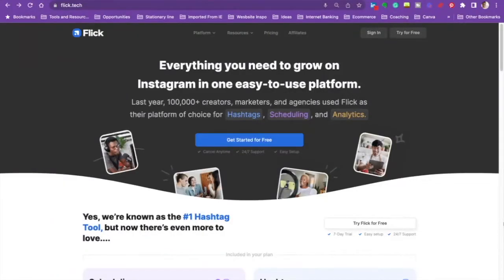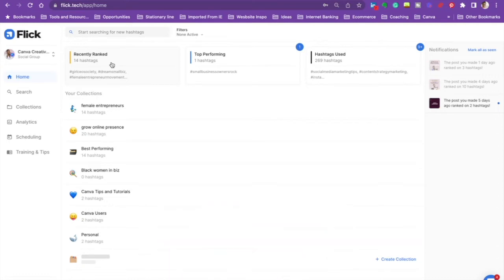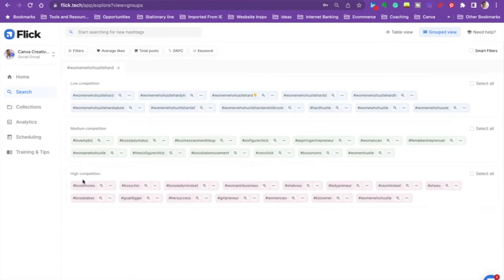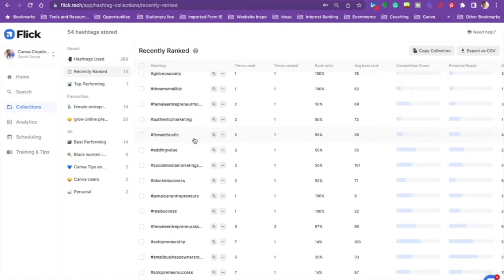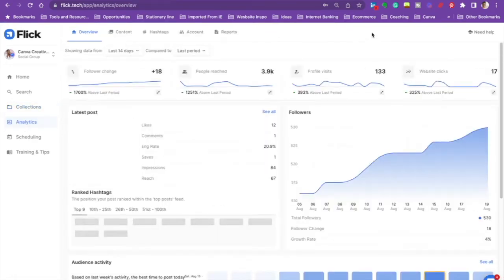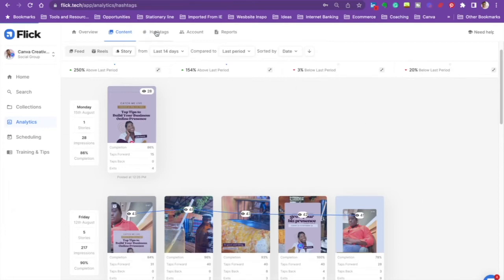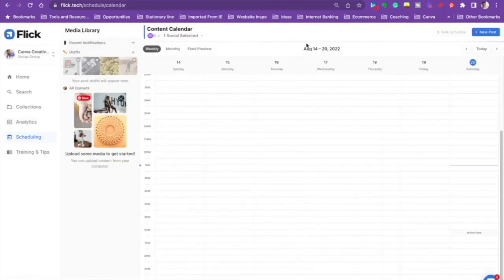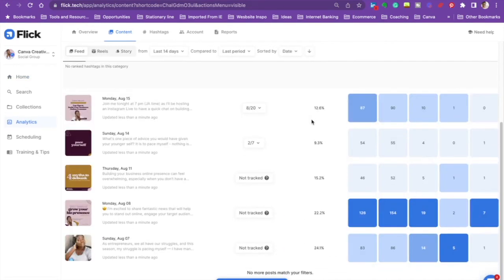Uncover the Secret to Growing Your Online Presence with Flick.Tech @CareyDigital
In this video, we will look at the secret to growing your online presence with Flick.Tech. Using the powerful hashtag tool, you can skyrocket your online presence and reach new heights!

Flick.Tech is a powerful hashtag tool that can help you grow your business presence online. With our hashtag tools, you can reach a whole new audience and promote your content to a wide range of people! In this video, we'll look at how to use our hashtag tool to grow your online presence! So watch and learn how to grow your business with Flick.Tech!

- Try Flick.Tech FREE for 7 Days to use the hashtag research and scheduling tool to grow your online presence in 2023

iPhone 11
MacBook Air M1

00:00 Intro
01:40 Overview of Flick
02:02 How to Navigate Flick

🤗 ABOUT
I'm Carey, a Digital Strategist and Canva Certified Creative based in Kingston, Jamaica, passionate about empowering women to cultivate a life they love. Carey Digital channel is for female entrepreneurs and side hustlers who want to monetise their skills online to achieve flexibility and financial freedom while building their online presence.

To date, I've used my graphic designing skills and knowledge in Canva to help over 130 female entrepreneurs hook their audience with visually appealing and easy-to-use Canva templates and build their online presence.